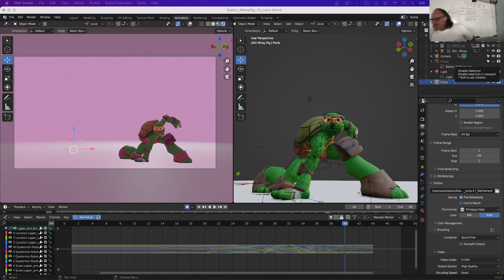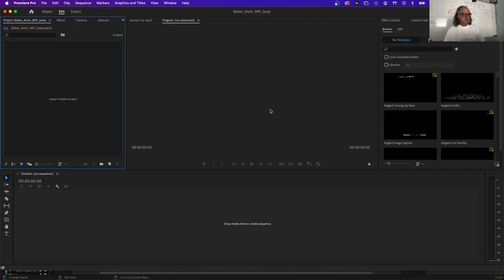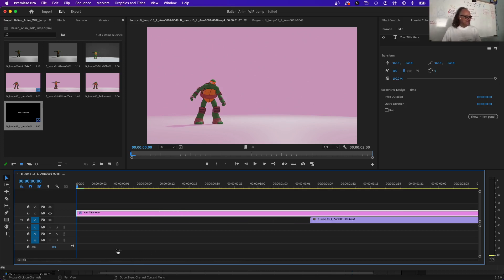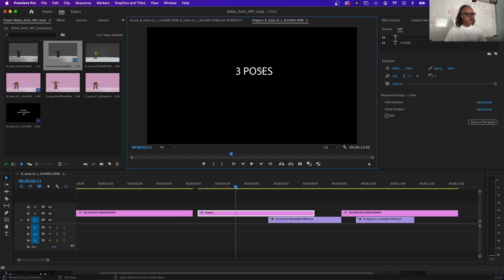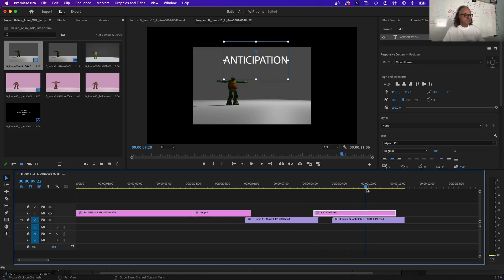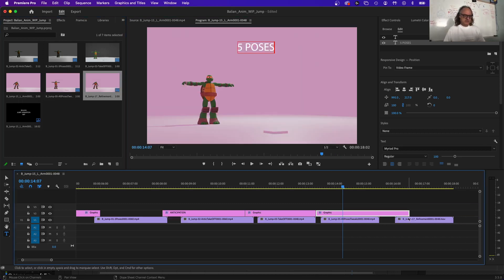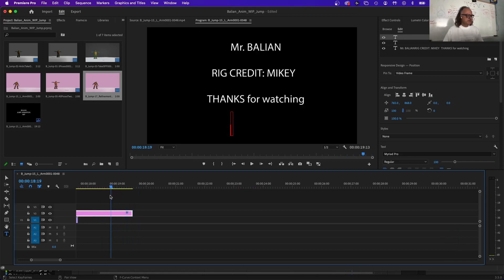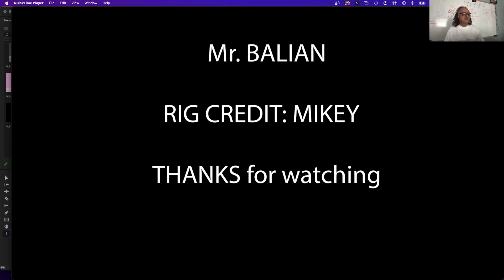Import Animation Clips into Premiere Pro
Export Blender Animation Clips from Premiere
Blender Quick Time Format H.264
In Progress JUMP Animation Videos
Imported into Premiere
Added Slates using the Essentials Workspace